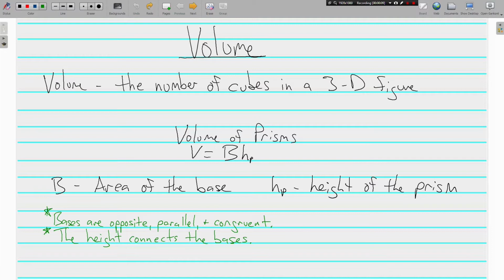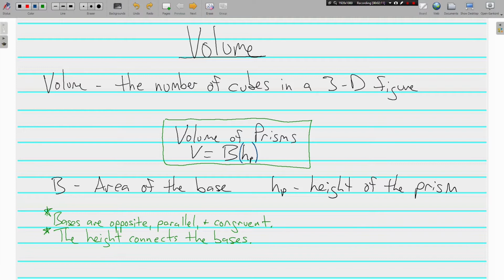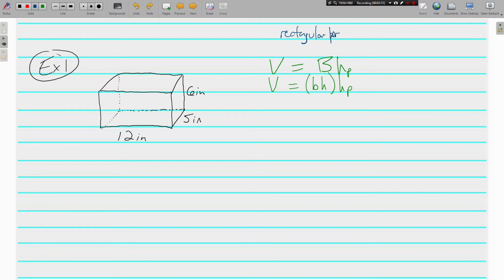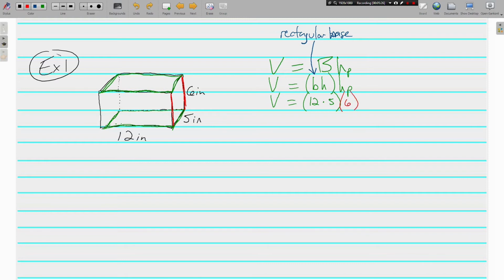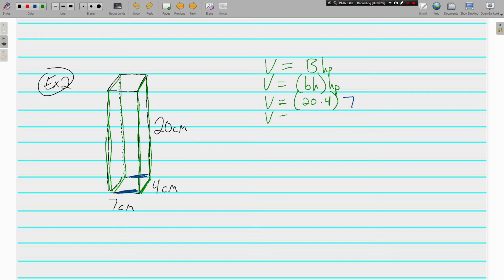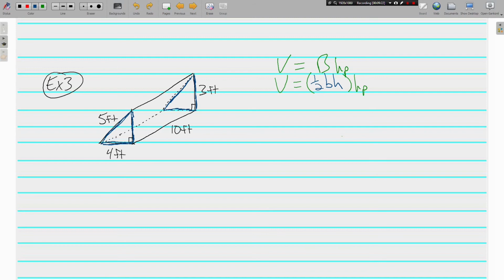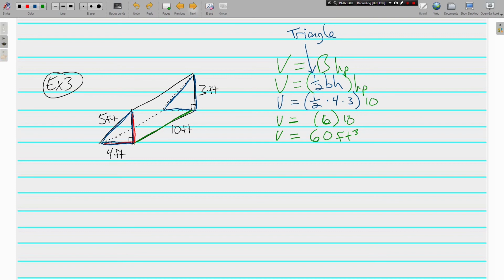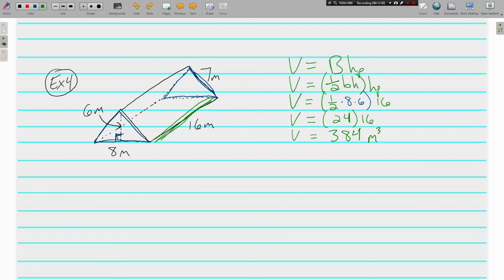Volume of Prisms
Topic:  Volume of Prisms

In this video we discuss how to calculate the volume of prisms.